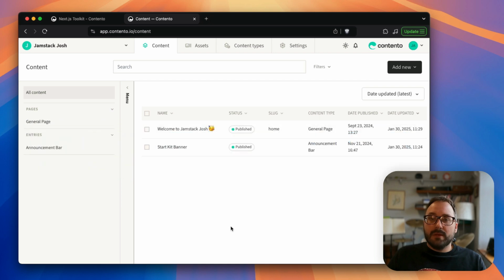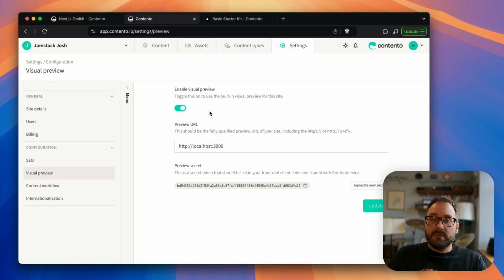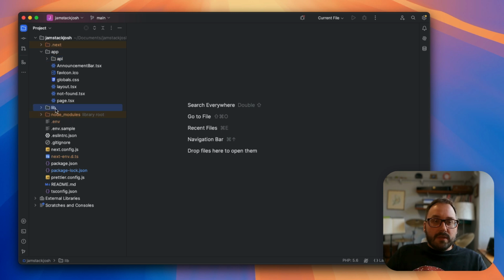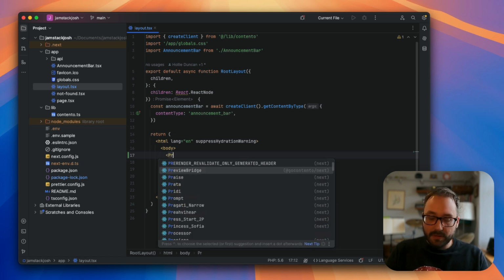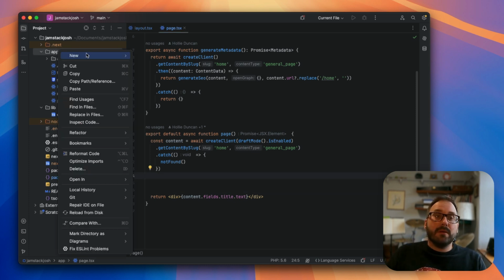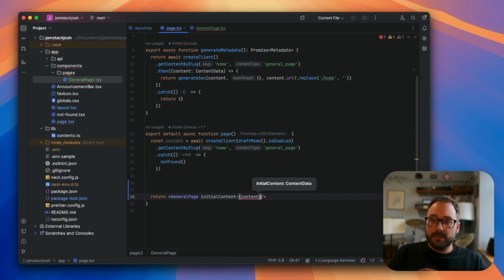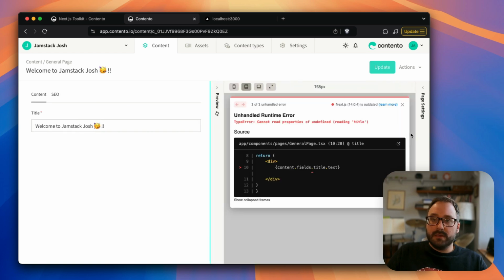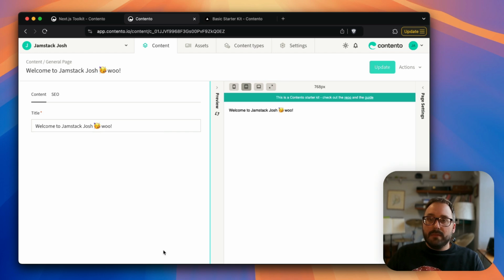Jamstack Josh — S1:E2 — Live Preview 👀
In this episode I show you how to setup full Live Preview from scratch in Contento and Next.js.